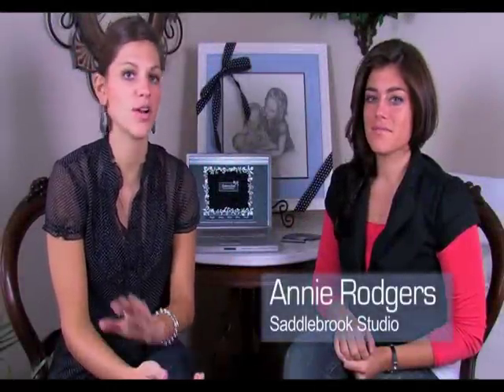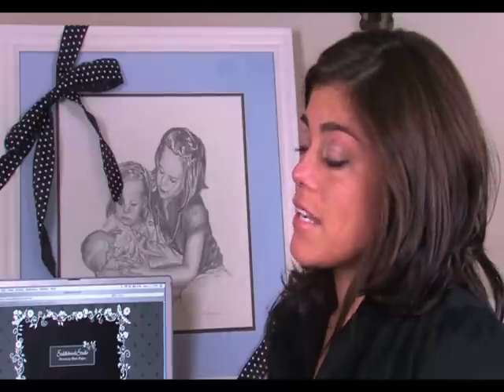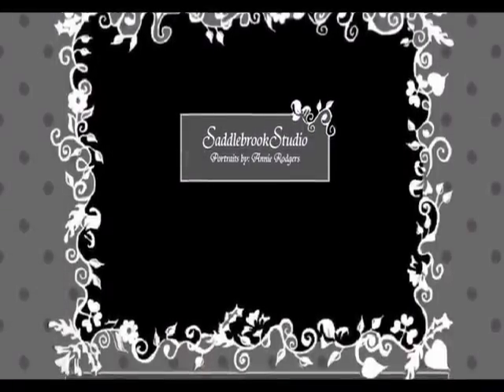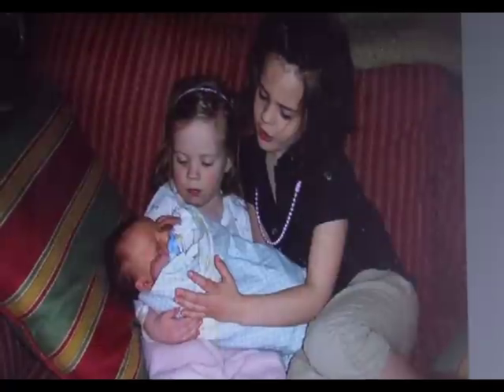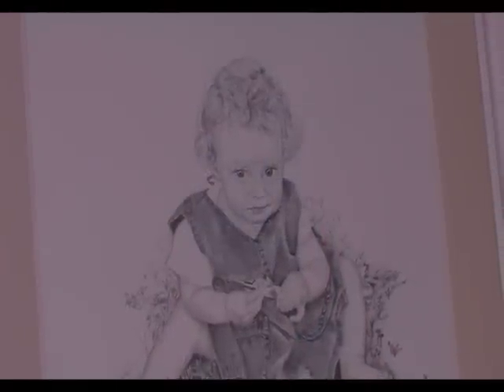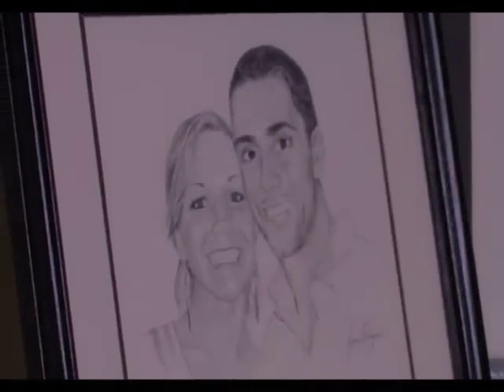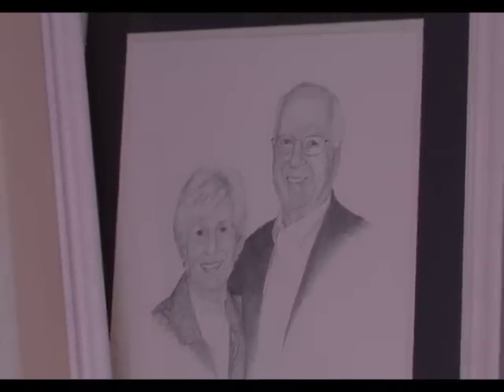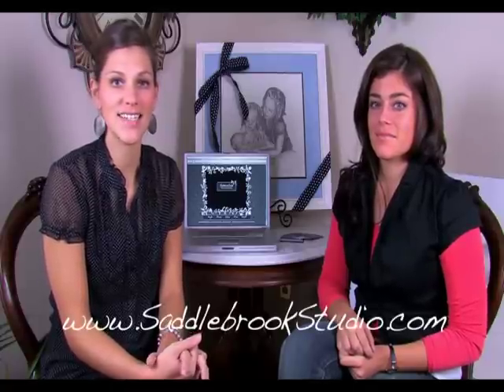Annie Rodgers, Saddlebrook Studio, Interview-Young Entrepreneur Video Series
Annie Rodgers from Saddlebrook Studio